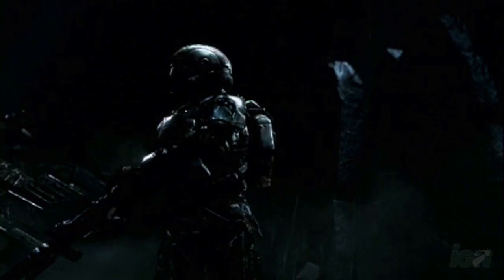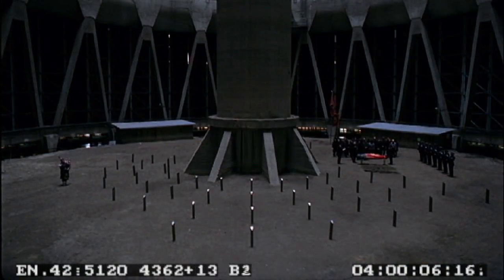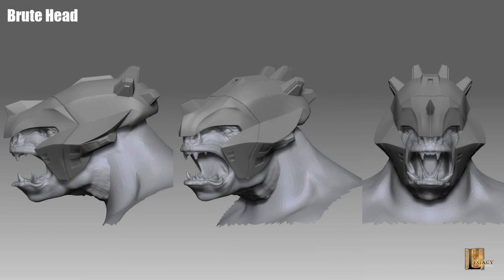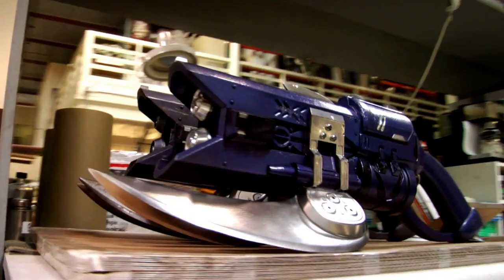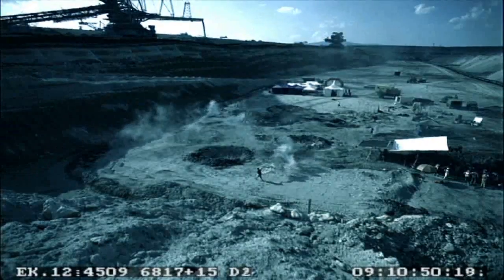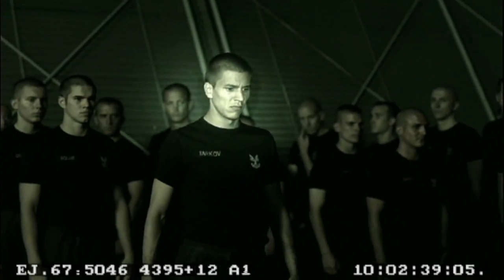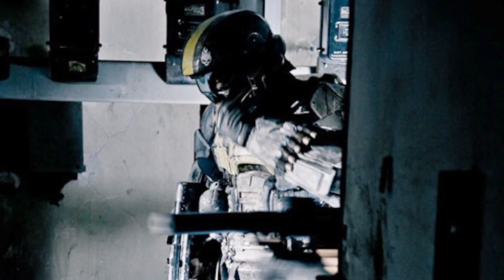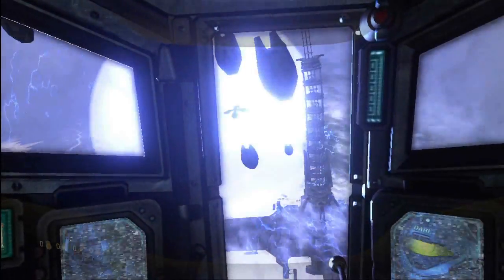Halo 3: ODST - Live Action Trailer *Making Of* HD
Get even more behind the scenes of ODST's live-action trailer.

Platforms: Xbox 360.